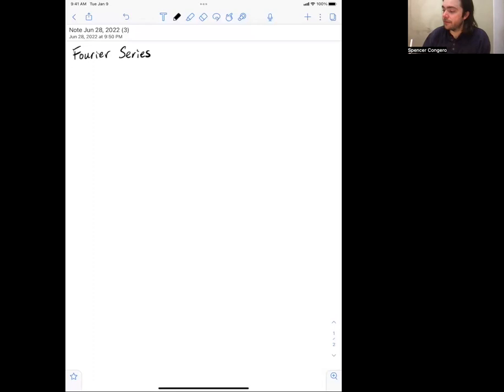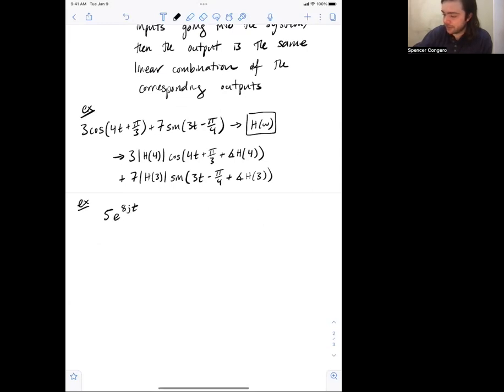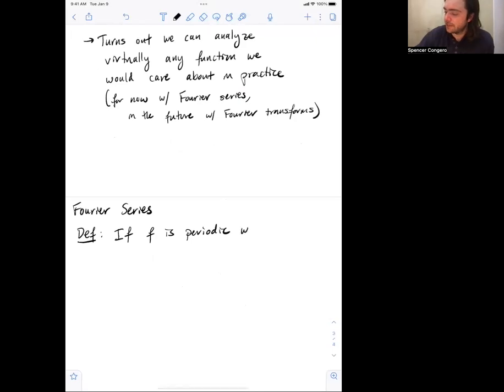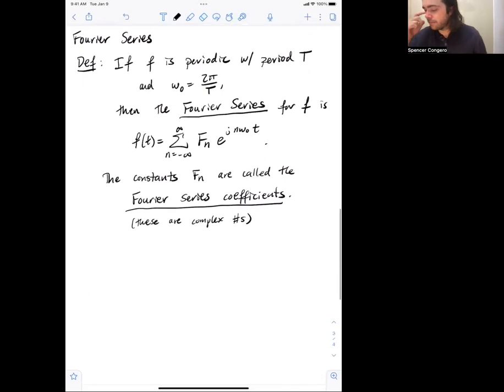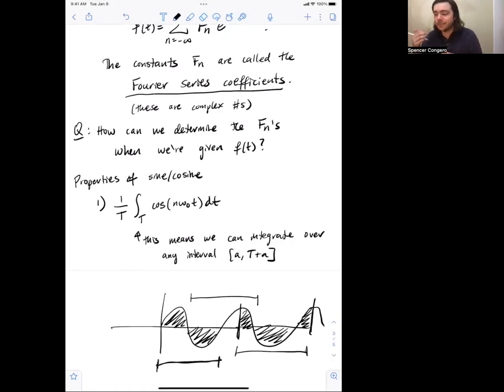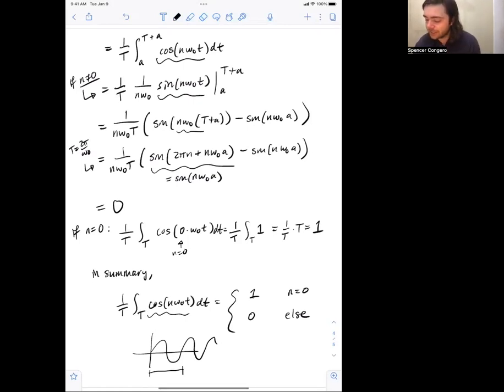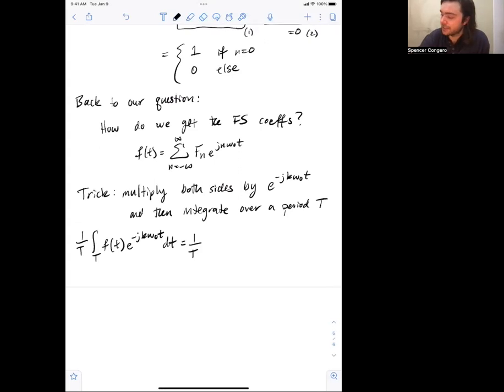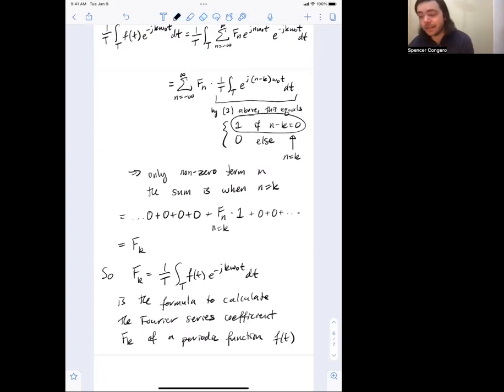Fourier Series || ECE 45: Analog Signals & Systems